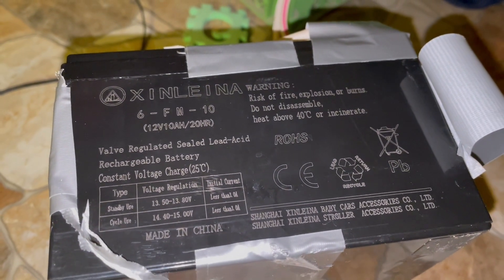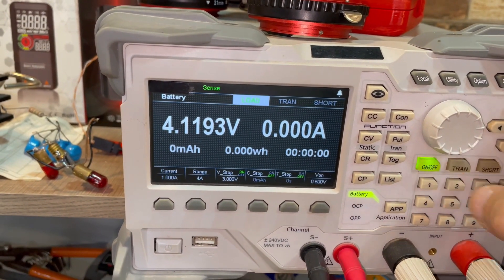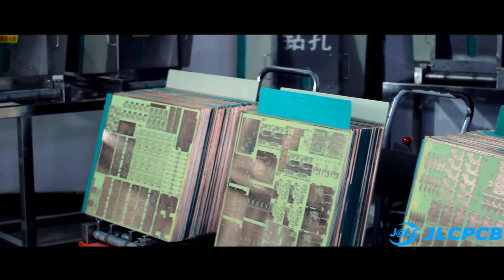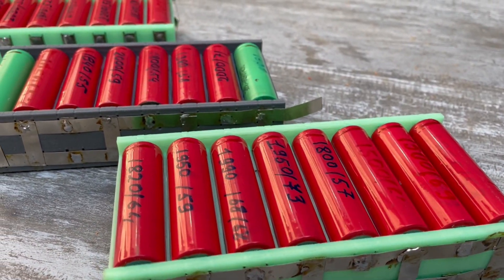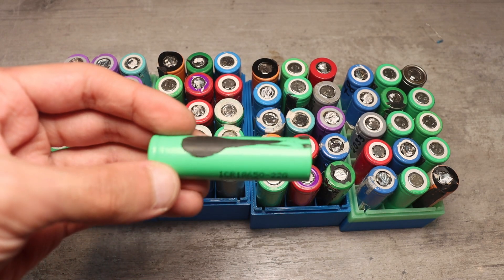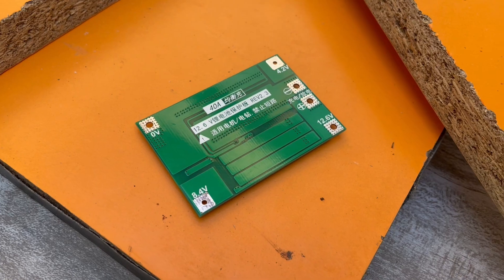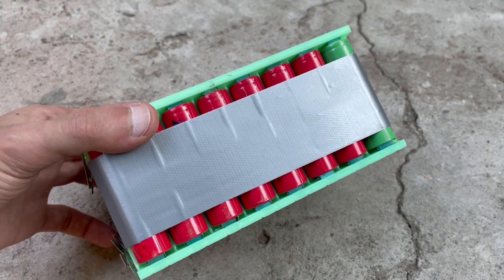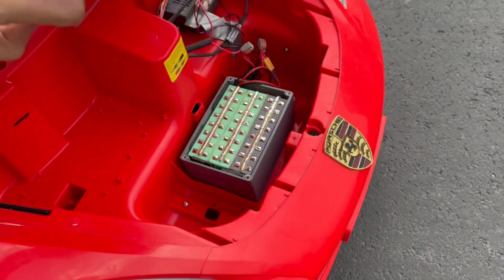DIY correct LI-Ion battery